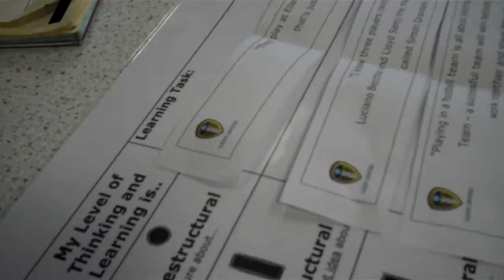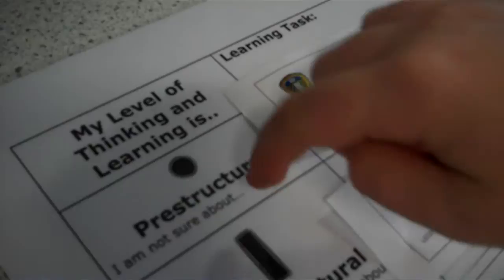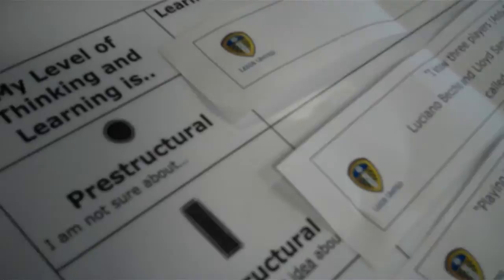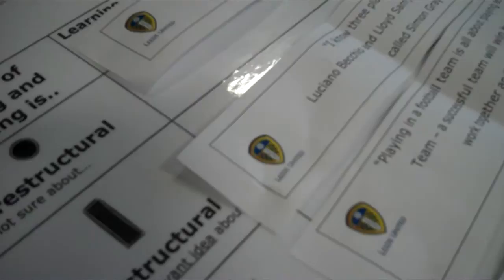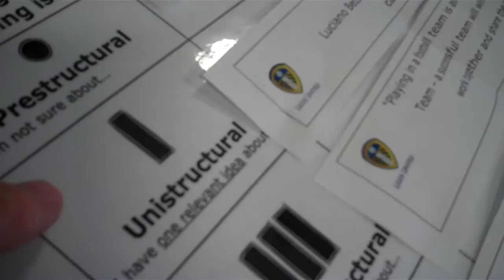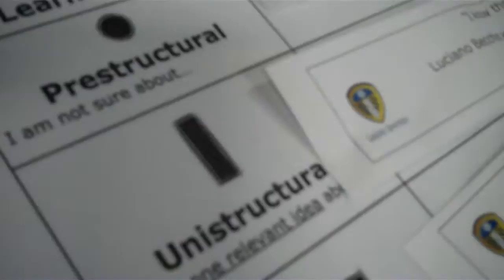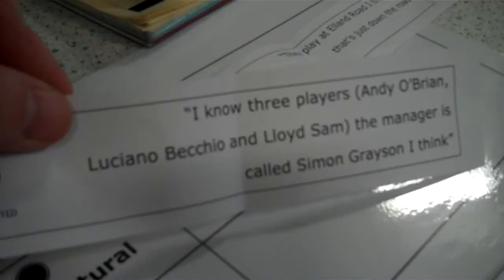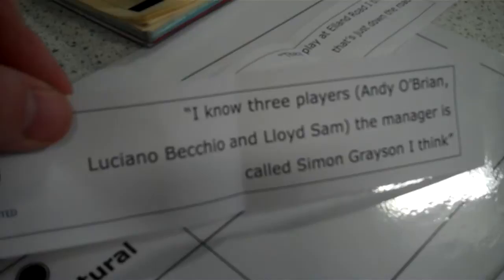SOLO Taxonomy - Defining the stages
Our first lesson on SOLO Taxonomy - not quite there yet, you could say we're at the multistructural stage! Really impressive to hear my students articulate their understanding and learning.